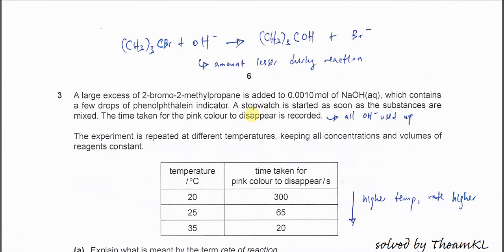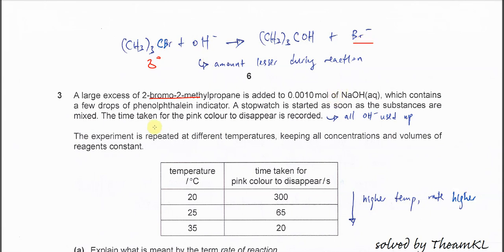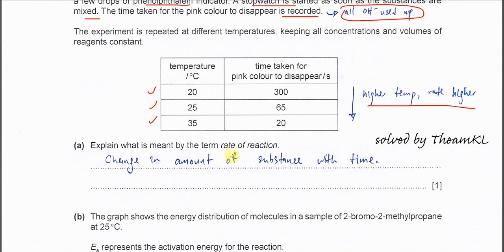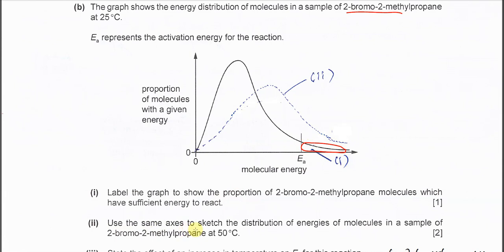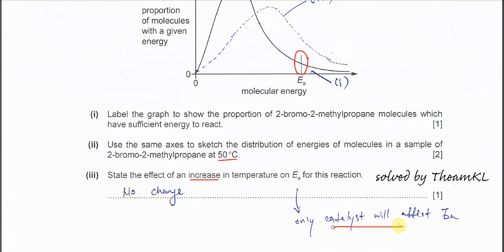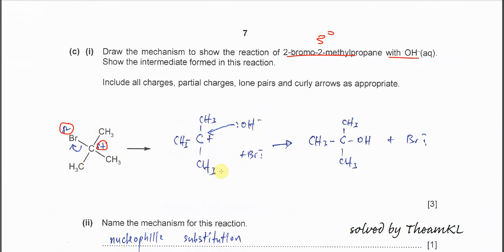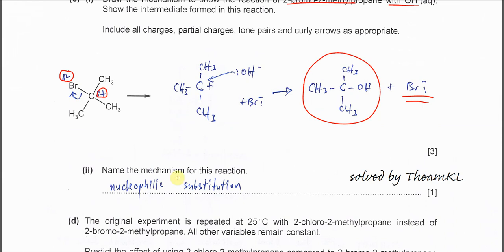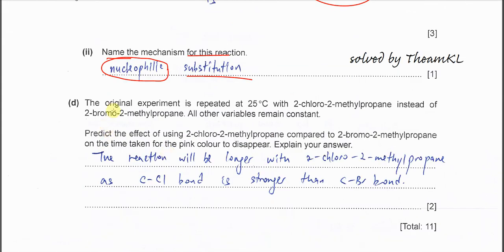9701/22/M/J/21/Q3 Cambridge International AS Level Chemistry 9701 May/June 2021 Paper 22 Question 3